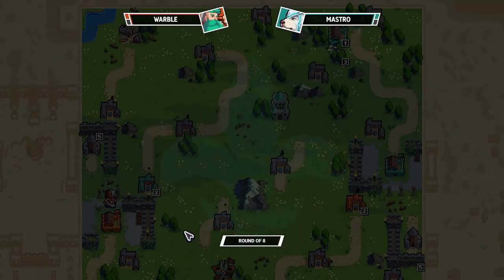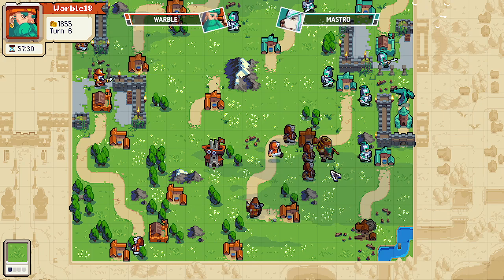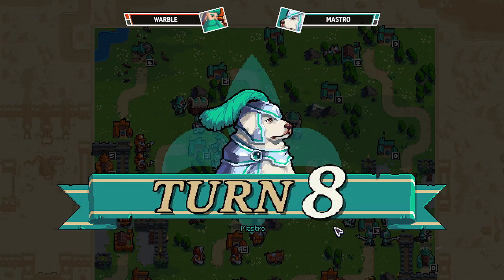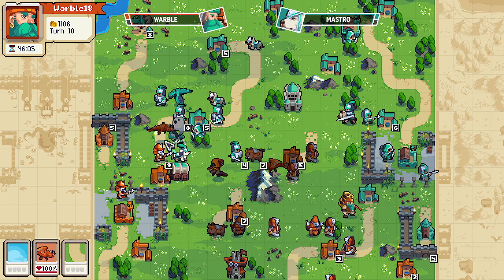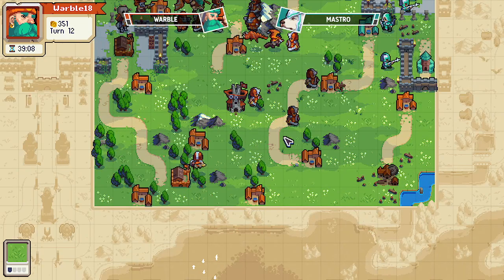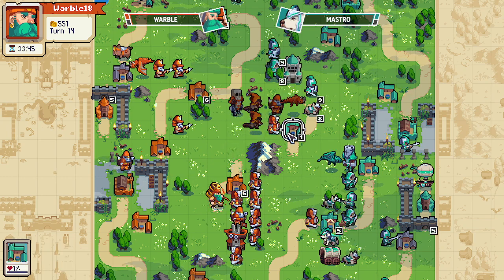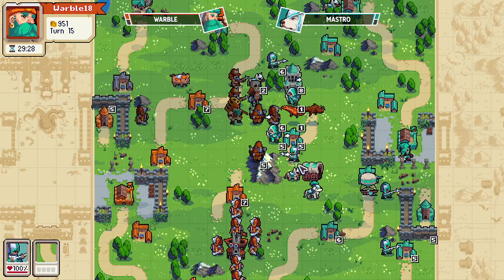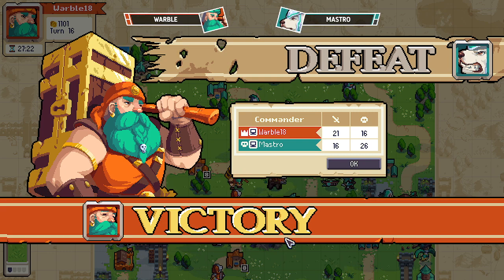Wargroove Open - Warble (Wulfar) vs Mastro (Caesar) - Round of 8 G3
Wargroove 2 - Competitive 1v1 PvP game

Map : Pearlescent Valley

Commentary by Barrett

Groove of War is a competitive community for the Turn Based Strategy games Wargroove and Wargroove 2.